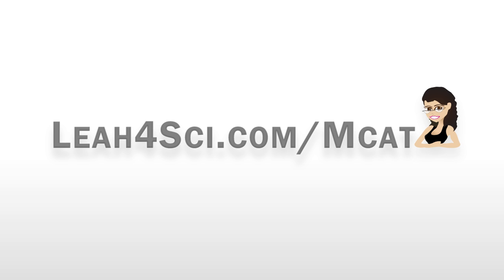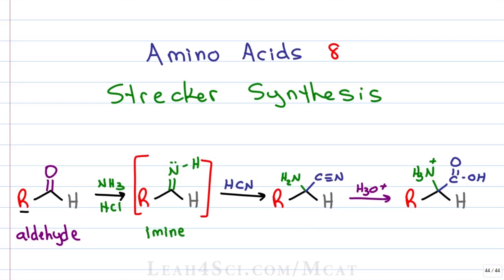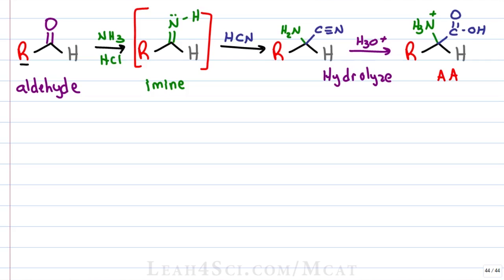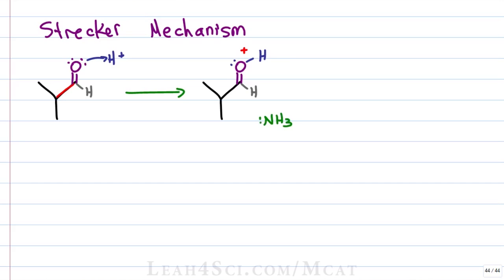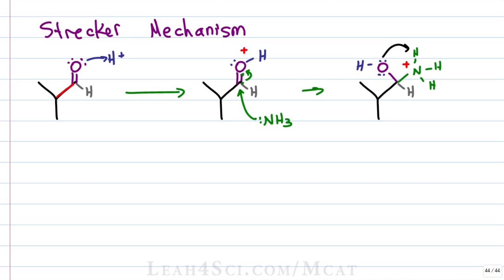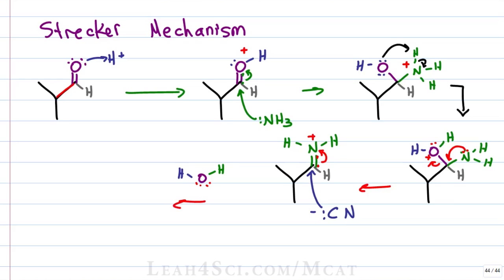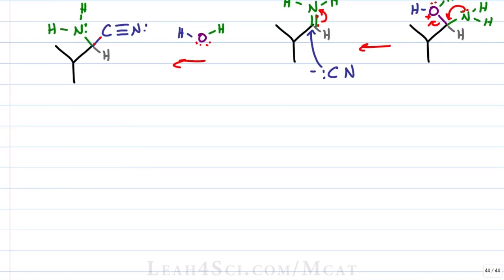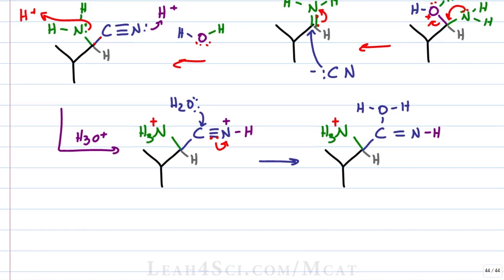Strecker Synthesis of Alpha Amino Acids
presents: Strecker Synthesis of Alpha Amino Acids - Reaction Overview and Step by Step Mechanism

Is your MCAT just around the corner? Grab a free copy of my Ultimate Prep Guide

This is video 8 in the MCAT amino acids tutorial video series. Learn the reaction and mechanism for synthesizing alpha amino acids from a starting aldehyde. This video shows you a step by step breakdown of the Strecker Amino Acid Synthesis